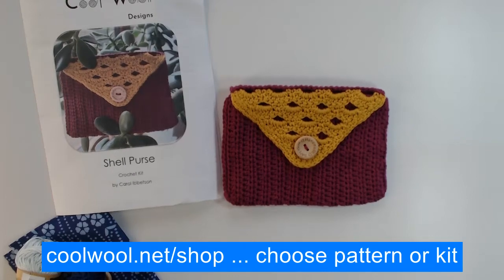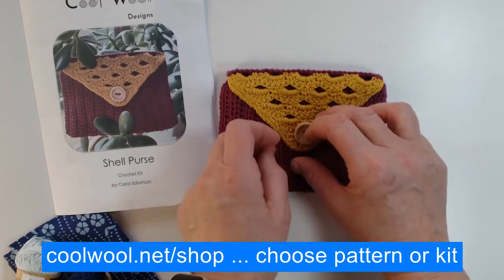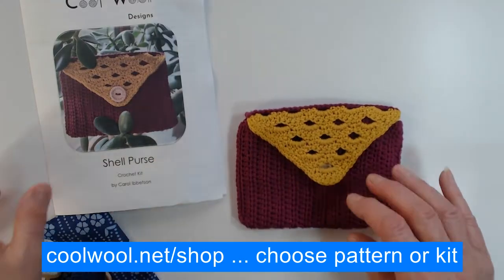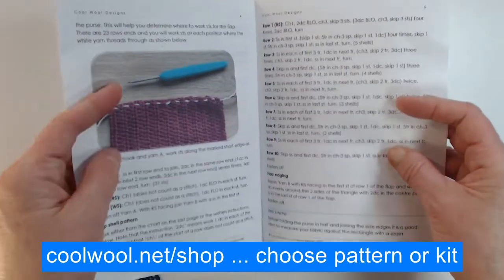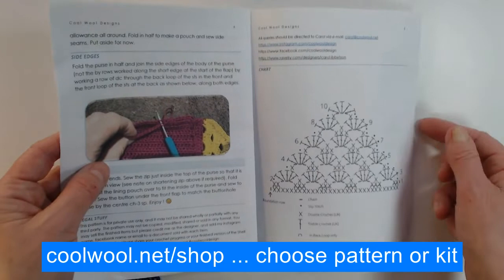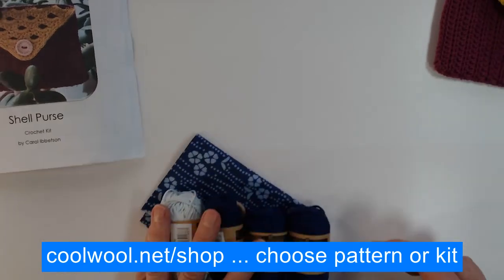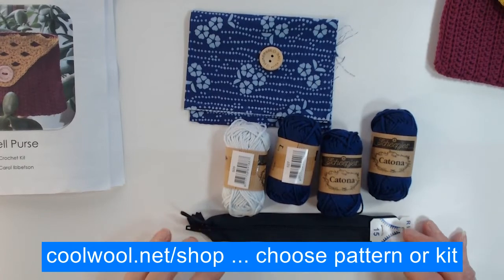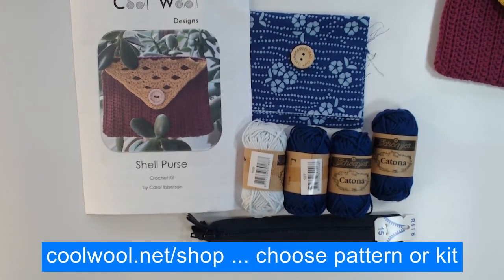Shell crochet purse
Full instructions of how to make this crochet purse are included in the pattern with photographs.
in your choice of colours.